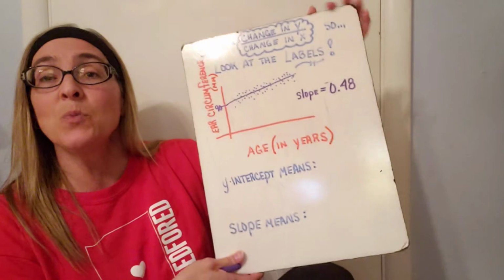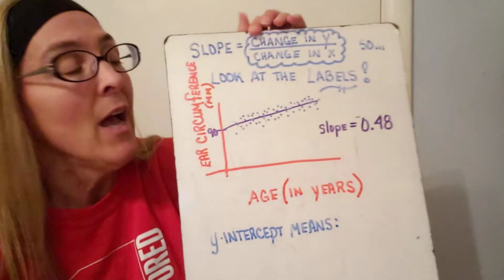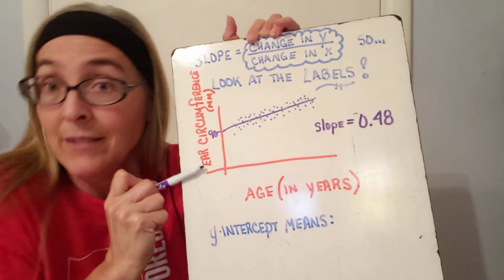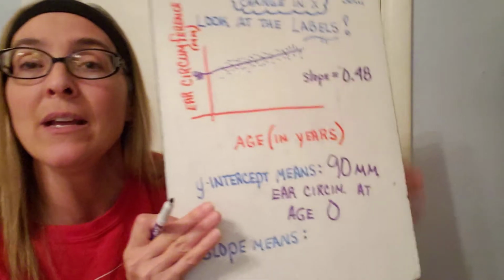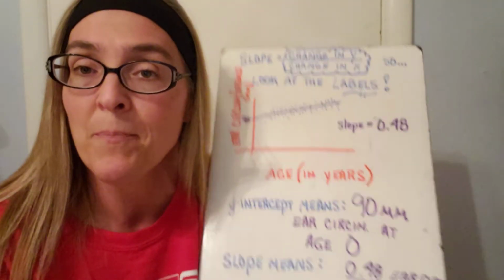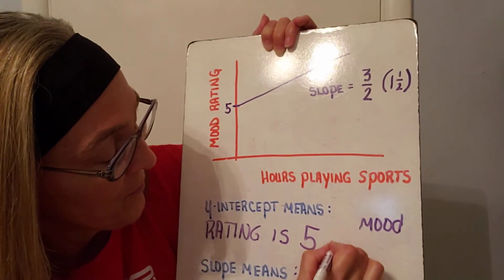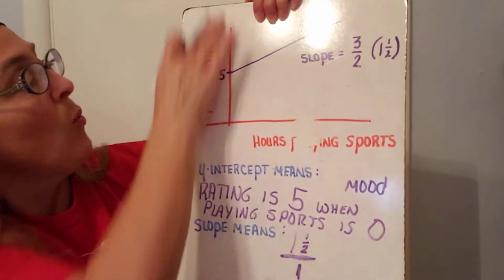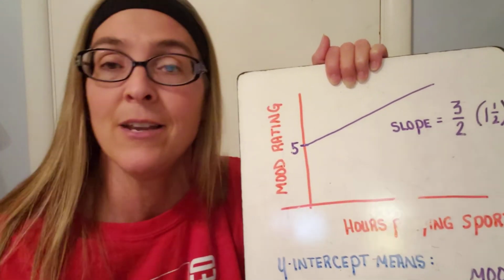Interpreting y intercepts and slopes